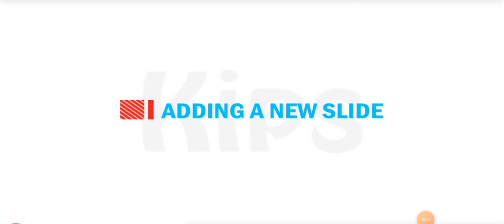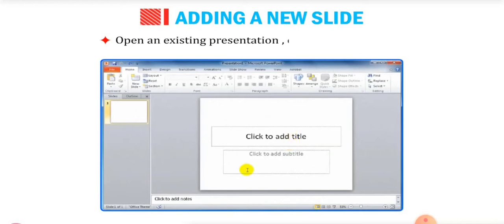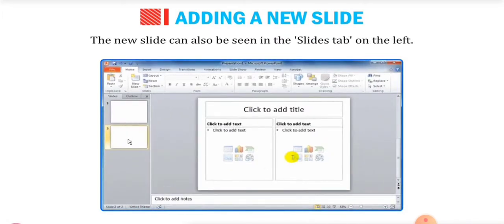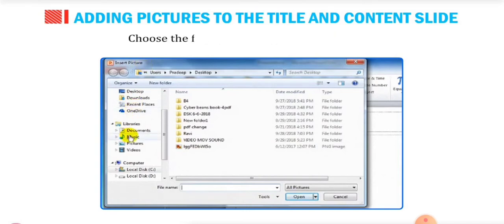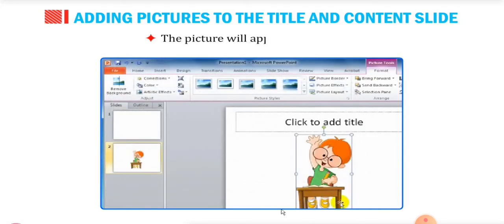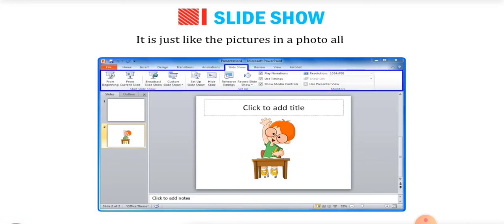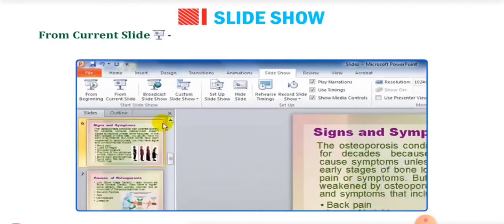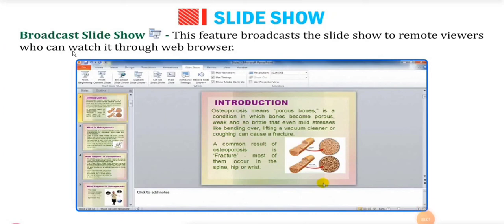Computer for Class 4 | Ch: 9 Microsoft PowerPoint 2010(Part-4) By Rinkal Bagadiya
In this video we will learn to add new slide, Insert pictures and slide show.